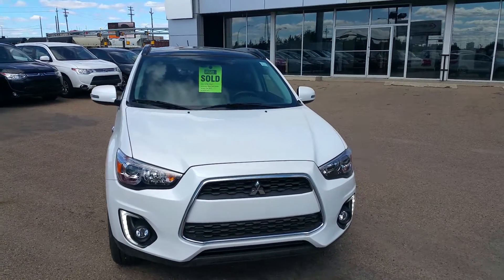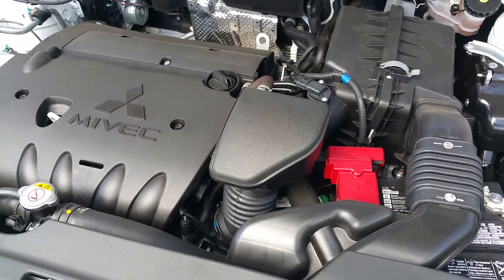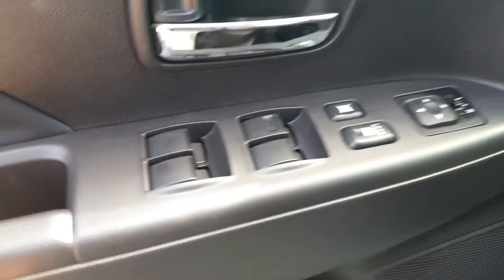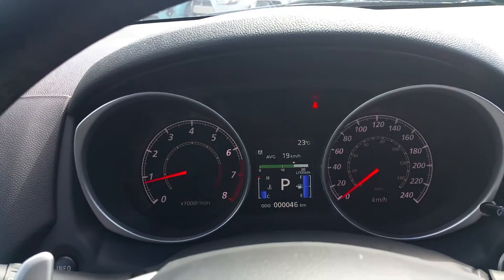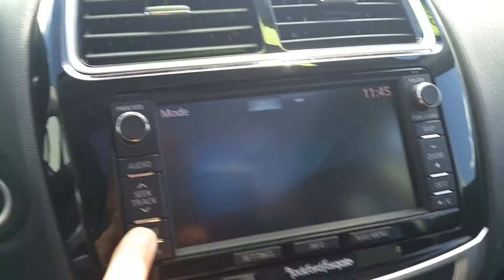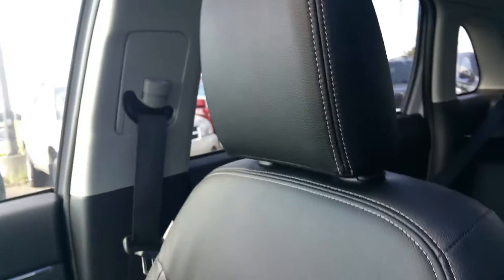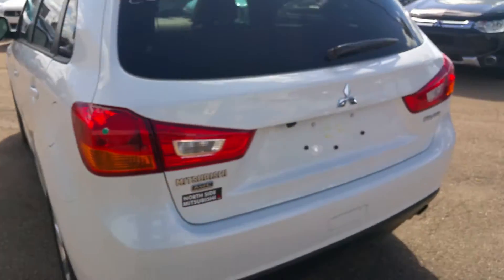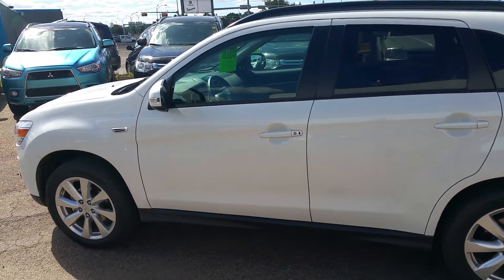Kaitlyn's RVR GT AWC